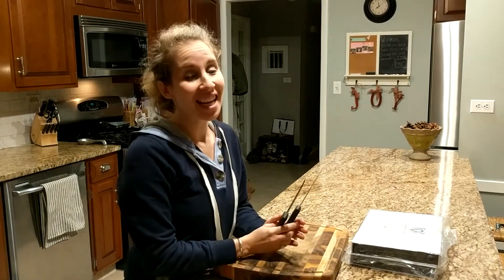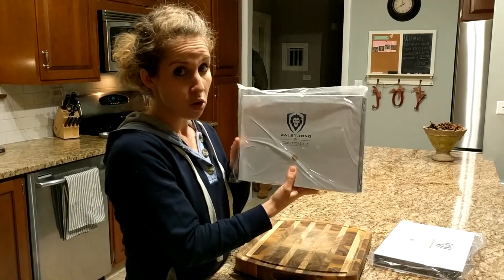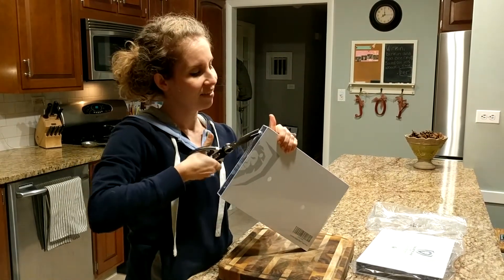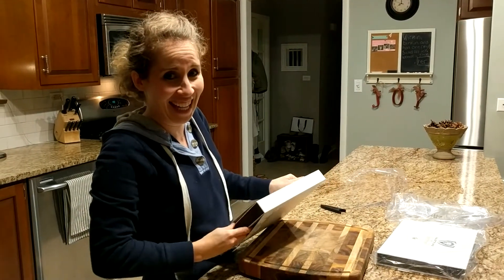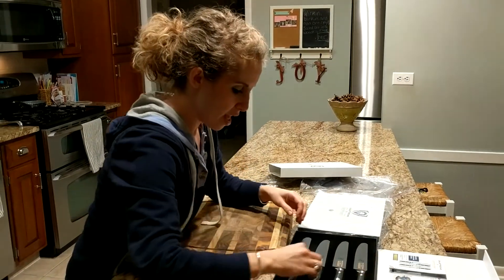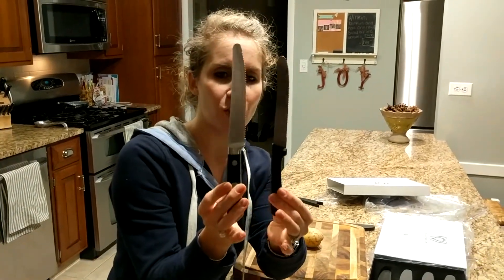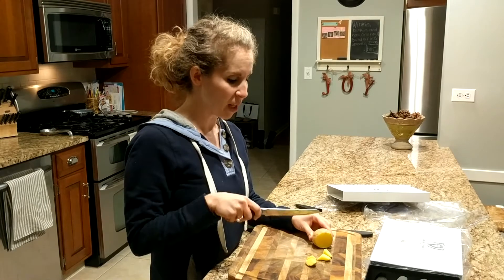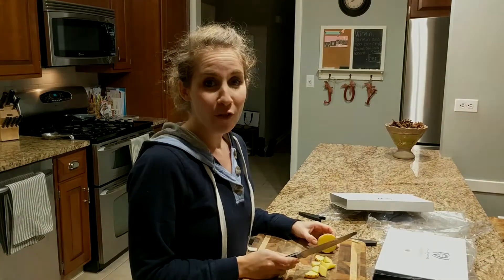Dalstrong Gladiator Series Steak Knives Set Unboxing and Review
Dalstrong Gladiator Series Steak Knives Set

Rebekah does an unboxing and review of the Dalstrong Gladiator Series Steak Knives Set.  These steak knives look great and have gorgeous wood handles.  They have a great weight and feel sturdy enough to cut through anything.